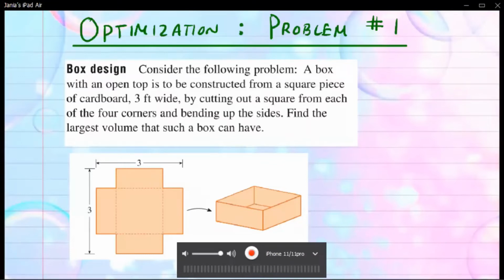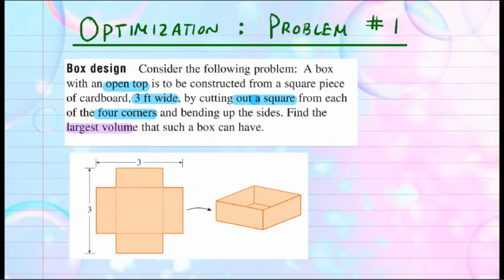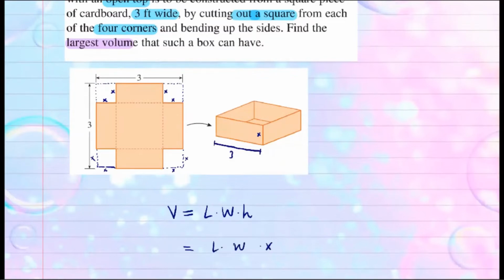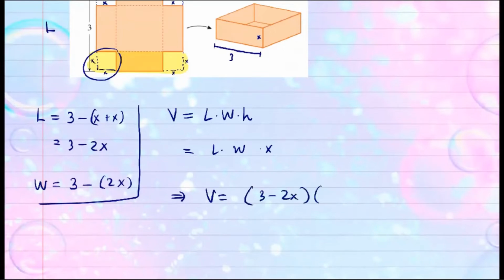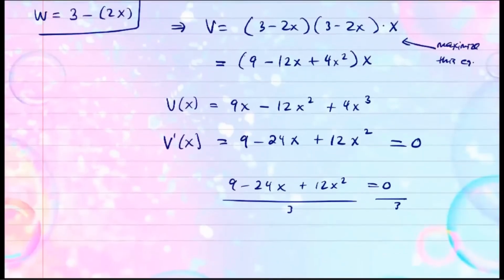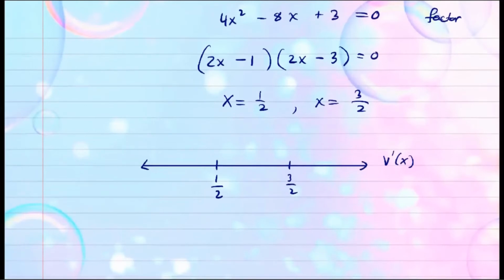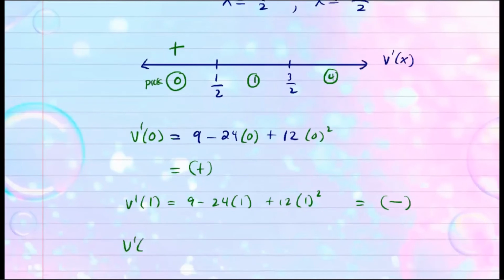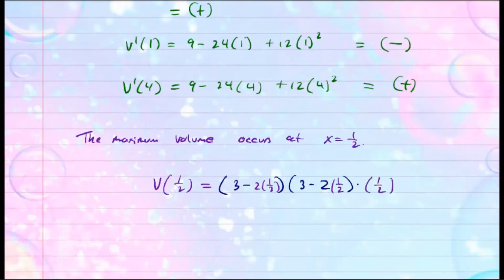Optimization in Calculus | Finding the largest volume possible for an open top box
This example is taken from the " Brief Applied Calculus" text. Enjoy 🙂